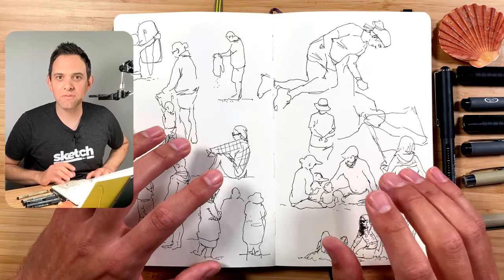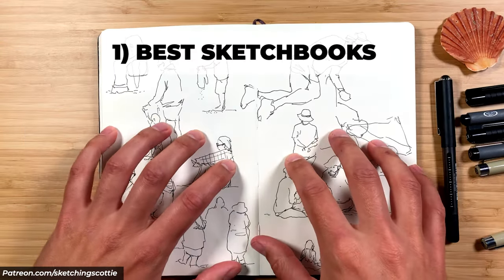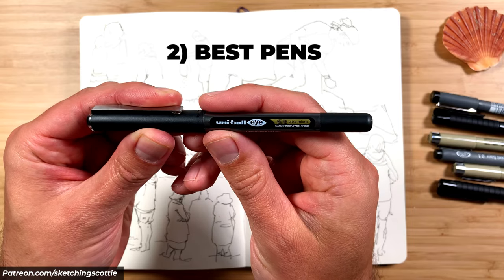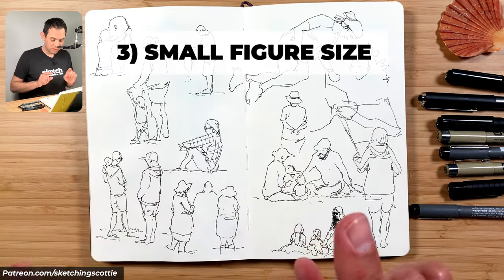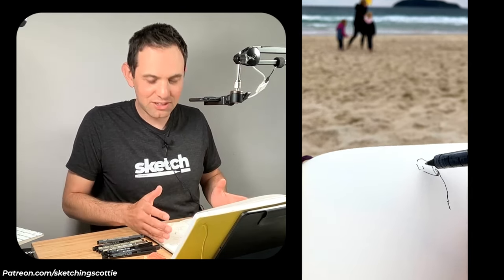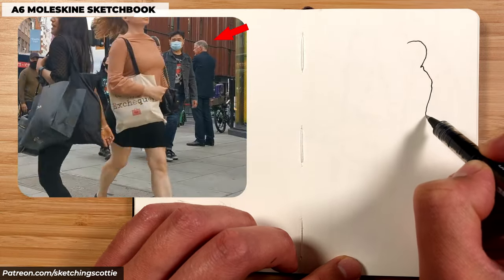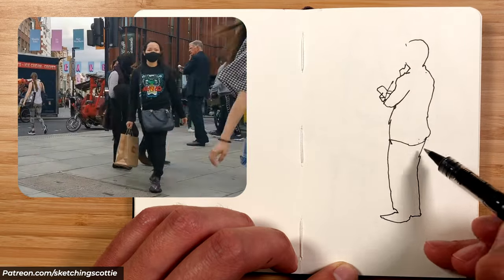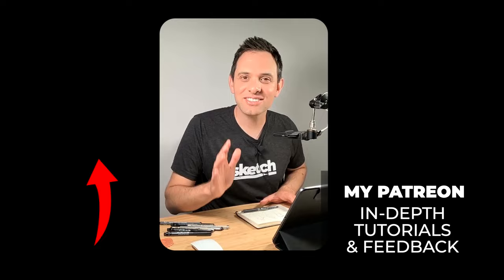5 tips to improve sketching PEOPLE IN PUBLIC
How to sketch people quickly when urban sketching outside in public!

SKETCHING MATERIALS USED (or closest I could find on Amazon)
Moleskine Sketchbook
Winsor & Newton Watercolor Paper
Uni-ball Ultra Micro
Sakura Micron Pens
Staedtler Pigment Fineliners
Faber Castell Pitt Artist Pens

Chapters:
00:00 5 tips to improve sketching people in public
00:10 My holiday sketchbook
00:32 TIP 1 - Best Sketchbooks
01:08 TIP 2 - Best Pens
01:40 TIP 3 - Small Figure Size
02:07 TIP 4 - Embrace Mistakes
02:40 TIP 5 - Sketching Demonstration
03:44 What to learn next!